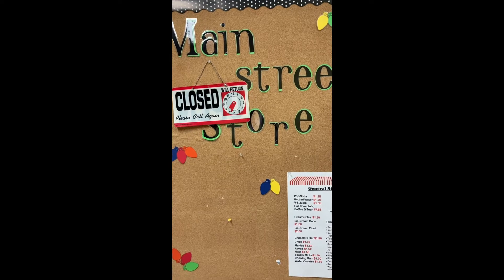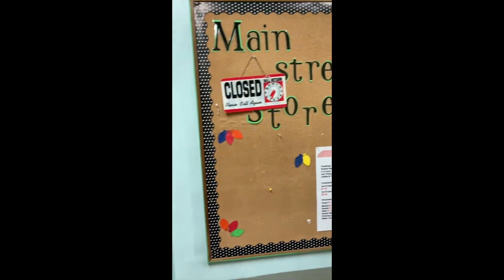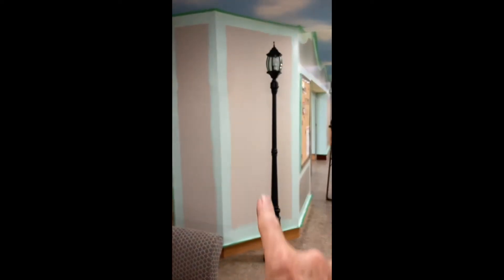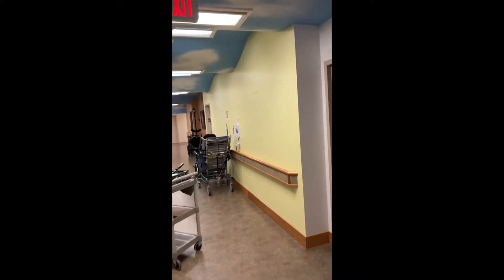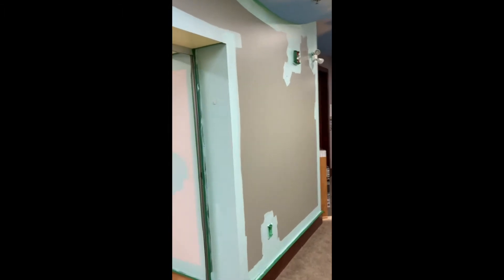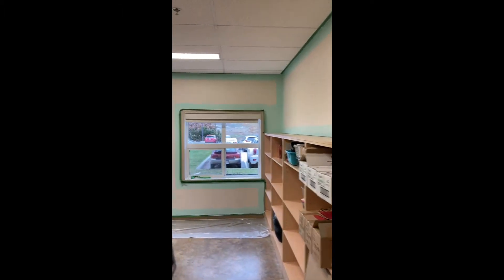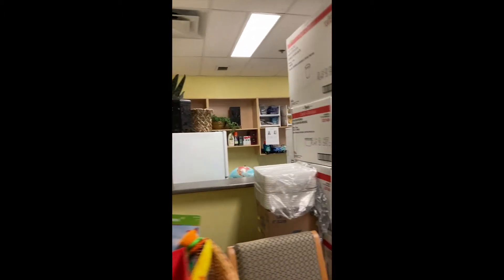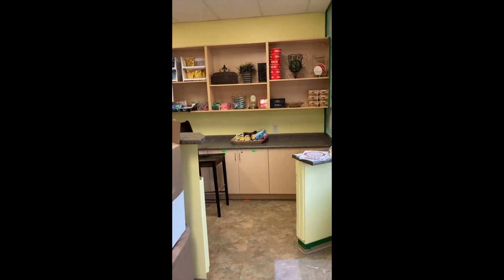brandts ice cream parlour 2020